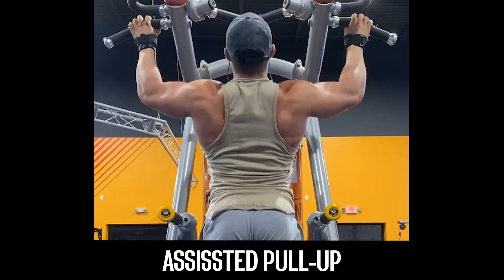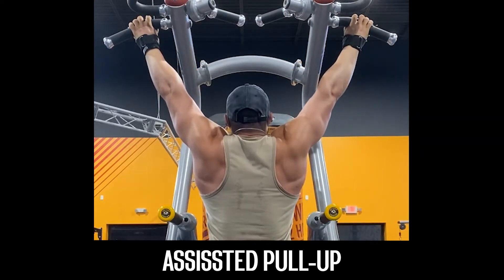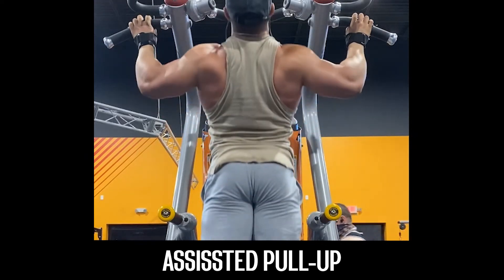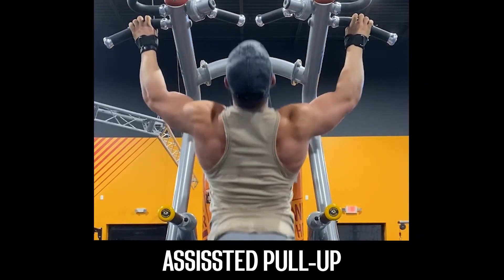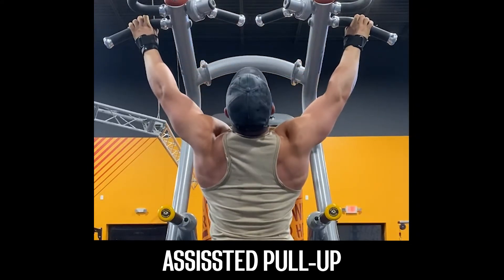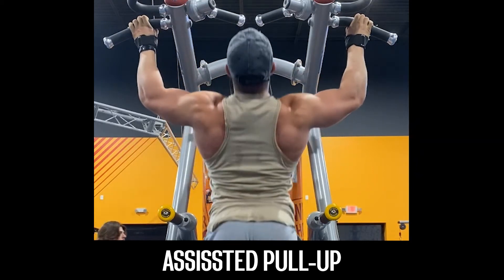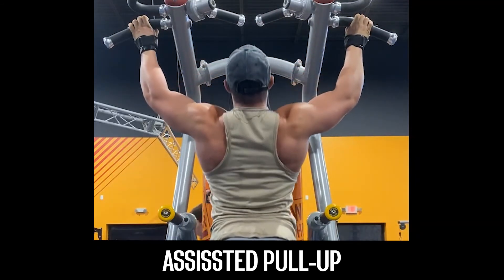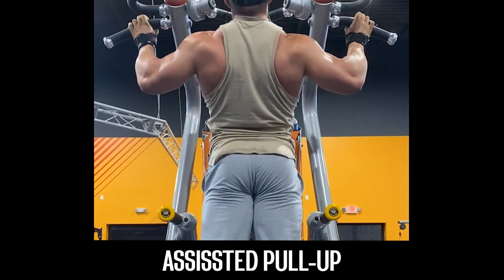Exercise Tutorial - Assisted Pull-Up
This week's exercise is the Assisted Pull-Up, demonstrated by Coach Anthony Plaza; @a_j_plaza.⁣⁣⁣⁣⁣ Folow Gifted Performance on Instagram
Exercise Movement Pattern: Vertical Pull, Shoulder Adduction and Extension

Prime Movers: Latissimus Dorsi

Synergistic Muscles: Elbow flexors, rhomboids, teres minor/major, posterior deltoid, etc.

Similar Exercises: Assisted and Unassisted Pull Ups with varied grips (underhand/neutral), Wide/Underhand/Neutral Pulldowns, Hammer Strength and Machine Pulldown Variations